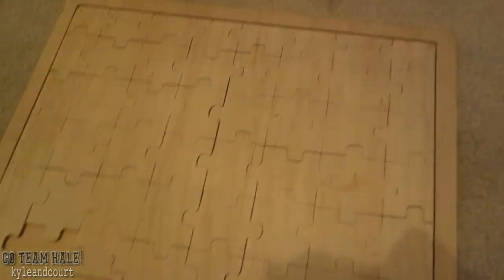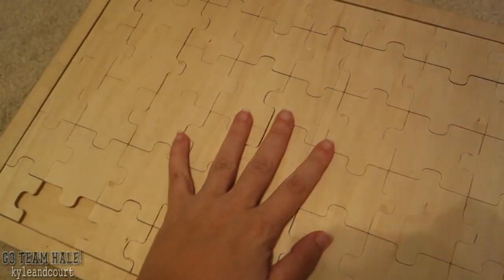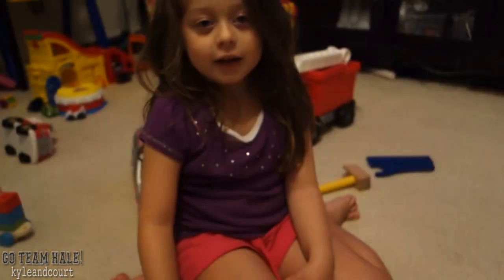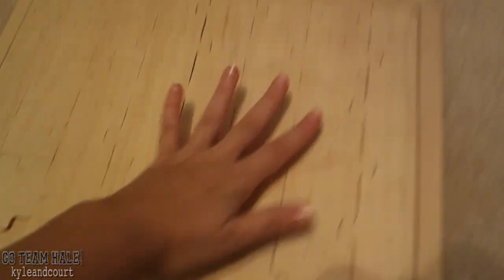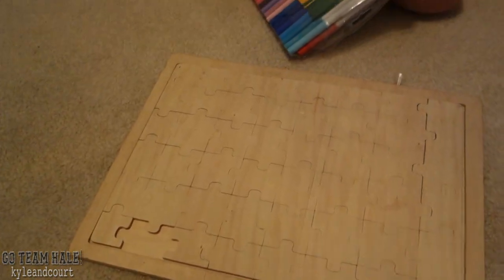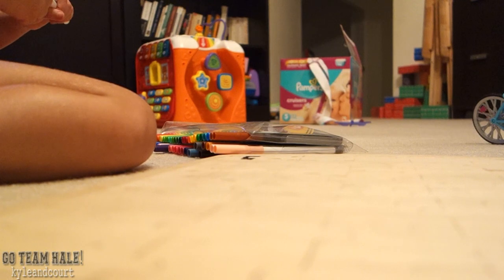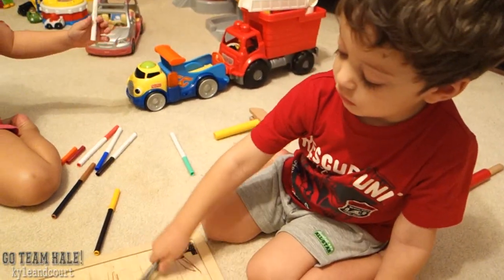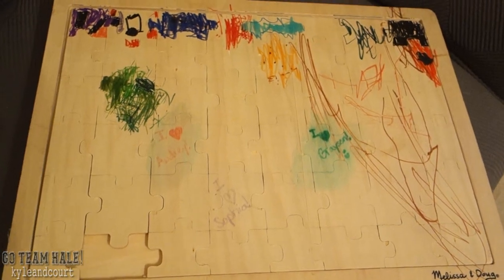Upcycle an Old Puzzle (Easy Kid Craft!)